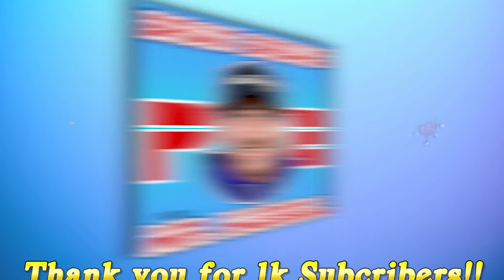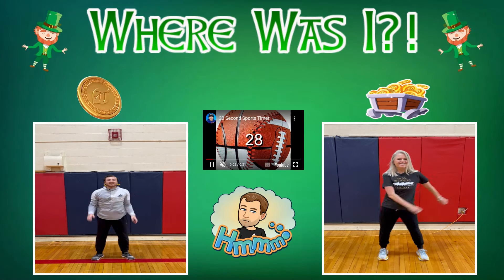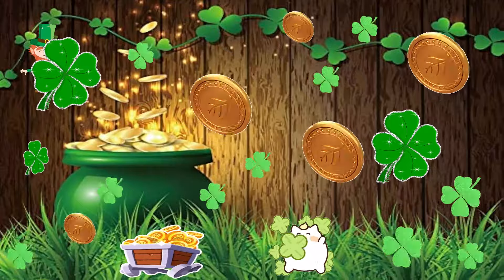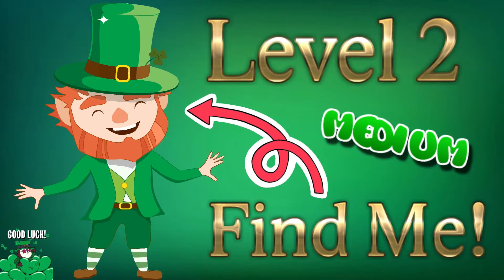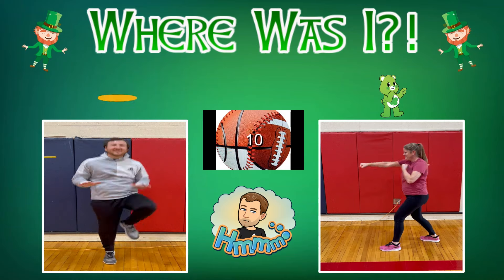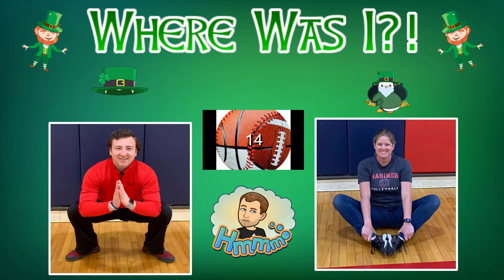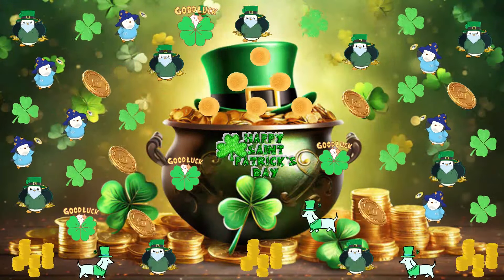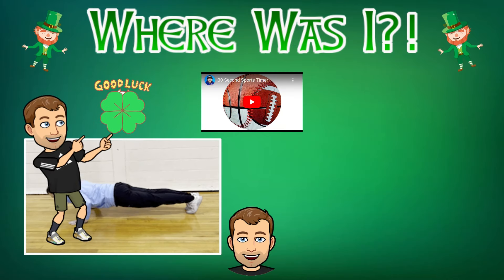Find the Leprechaun! ☘️ St. Patrick's Day Brain Break ☘️ Fun Fitness Game for Kids ☘️ Spot-It ☘️ PE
Exercise your mind and body with this fun and engaging St. Patrick's Day themed brain break! The perfect PE warmup or classroom brain break with your elementary students!

Check out more fun and engaging brain breaks on my channel!